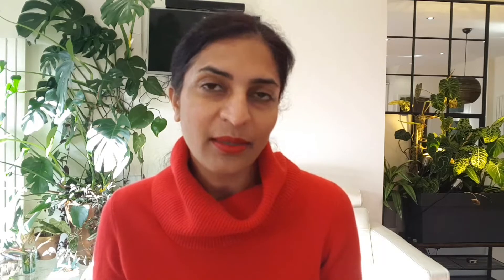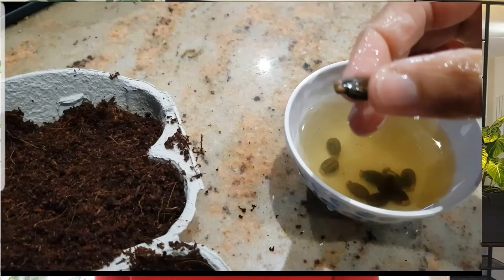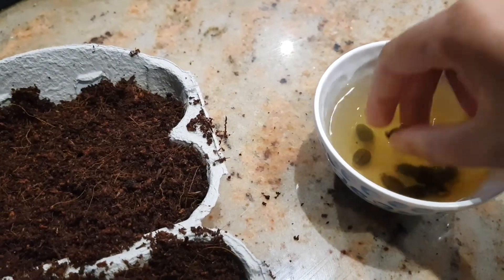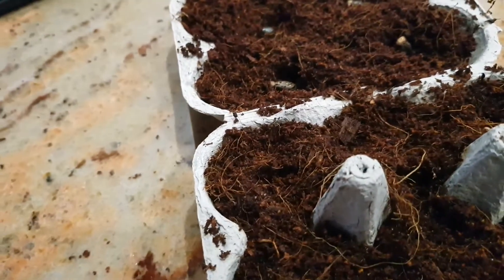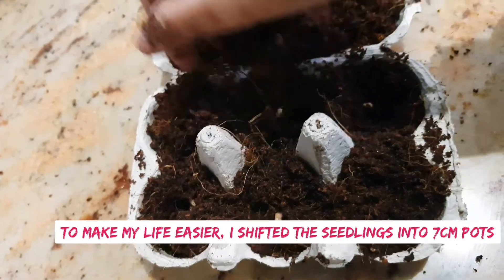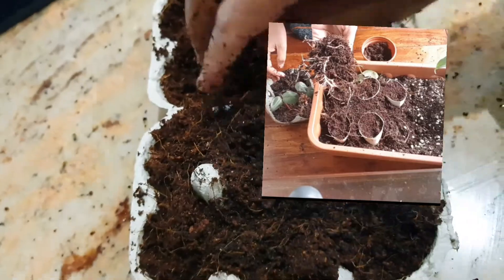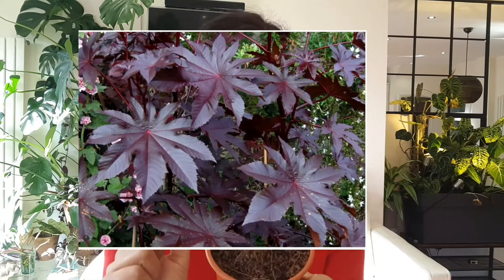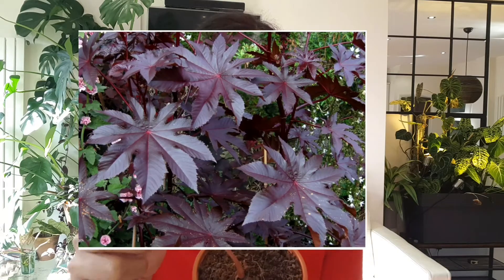Grow Caster Bean Plant from Seeds|Ricinus New Zealand Purple from Seed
This is an amazing addition to the tropical garden. It is amazing value for money if growing from seeds and very quick to germinate. Caster bean plant offers jungle look in few months time and cheap plant for jungle look.
caster bean seeds grows faster, which provides large exotic plant in one season!
It is very toxic plant!

links to seeds
Riccinus communis ‘Impala’ (Castor Oil Plant) 1 Packet (6 Seeds) by Thompson and Morgan